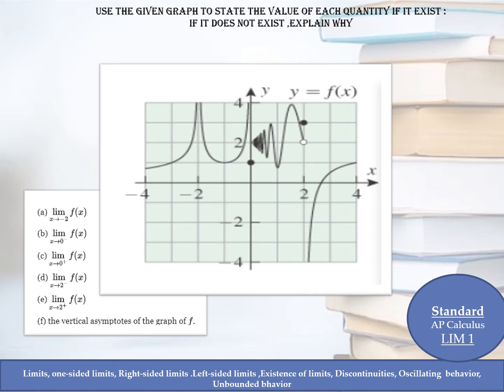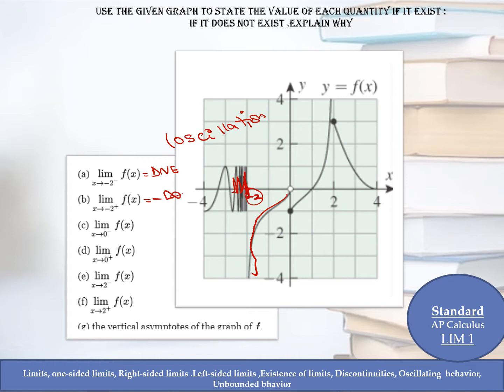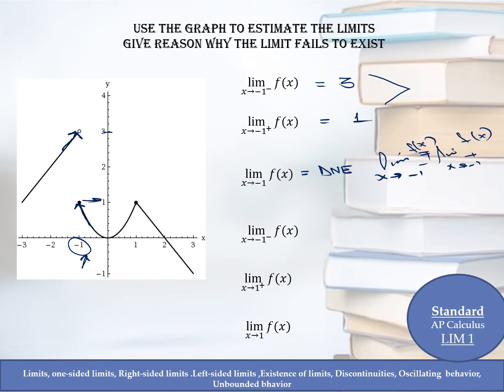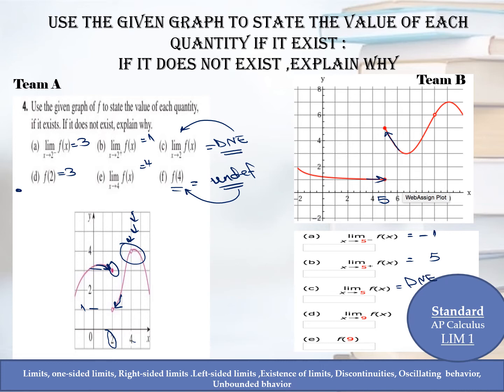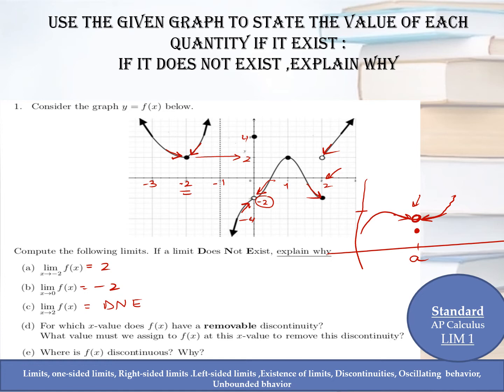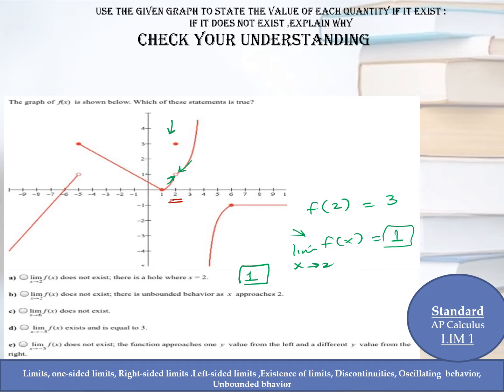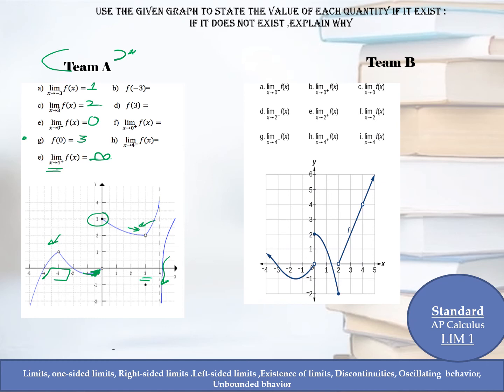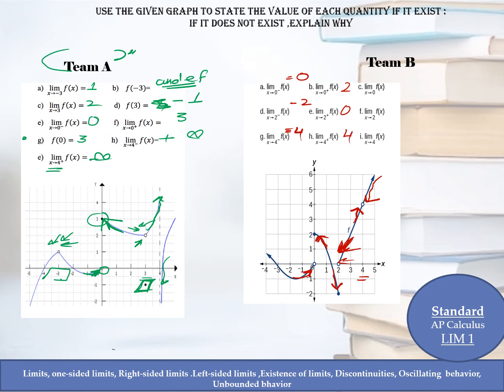Evaluate the limits graphically part 2